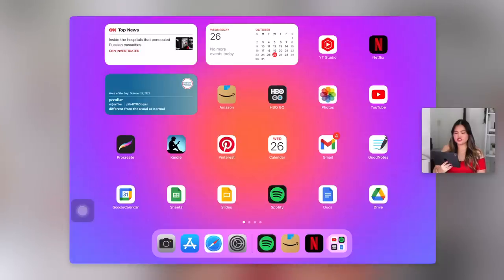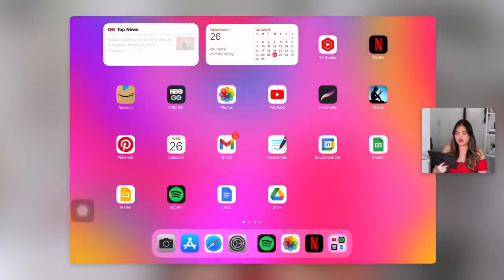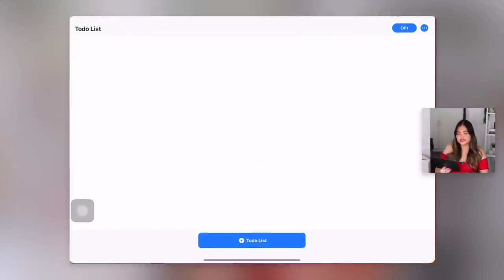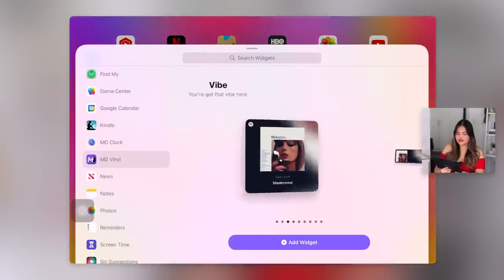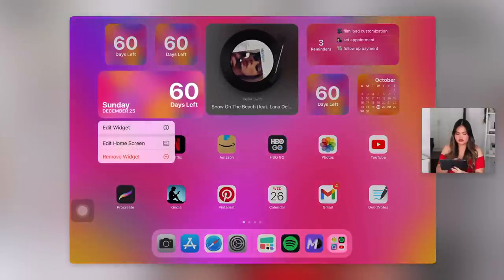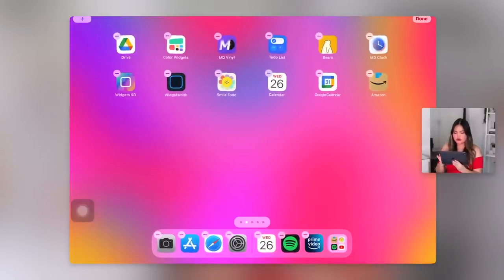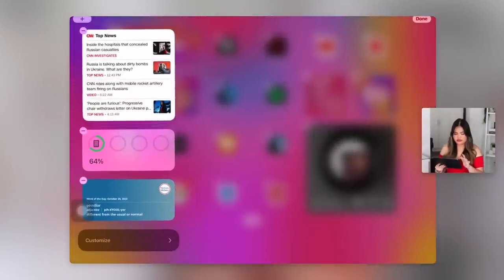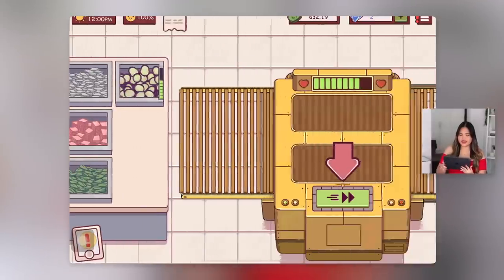how to customize your ipad with iOS 16! (widgets, apps, wallpapers)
best ipad widgets, apps, and wallpapers for your home screen, and an ipadOS 16 what’s on my ipad tour!

[timestamps]
hello  00:00
overview  00:35
free gradient wallpapers  00:50
widgets & widget apps  02:35
smile todo app  03:05
widgetsmith app  03:23
md clock app  03:52
bears app  04:10
todo list app  04:39
md vinyl app (must download!)  04:48
color widgets (best for customizing!)  05:29
adding and organizing widgets  06:26
organizing apps  09:29
adding sidebar widgets  11:54
what’s on my ipad  12:17

[verse of the month]
"you make known to me the path of life; in your presence there is fullness of joy; at your right hand are pleasures forevermore." psalm 16:11